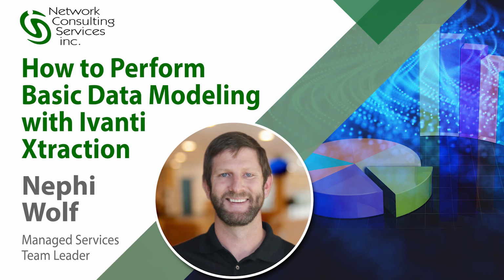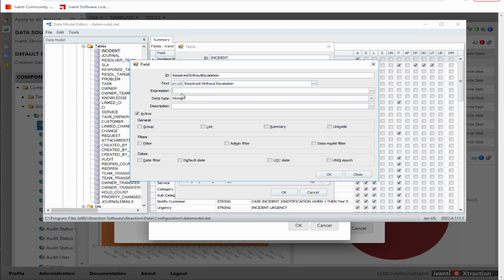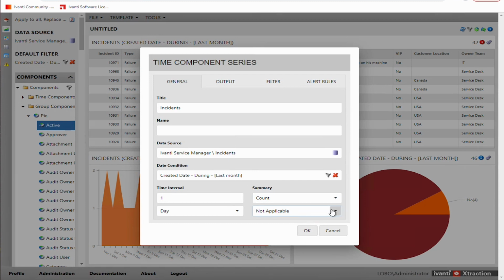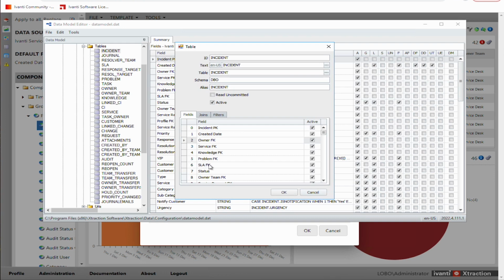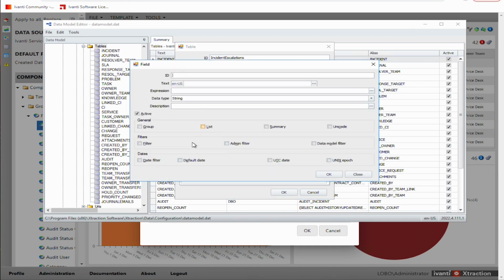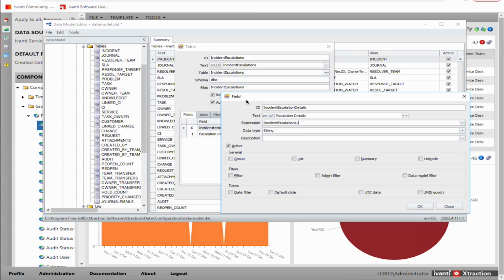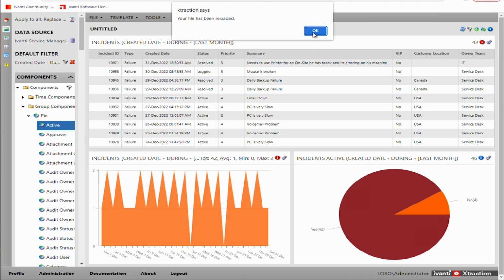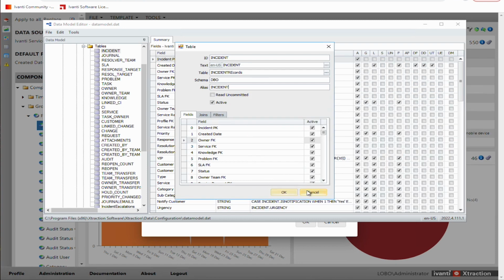Ivanti Xtraction No. 4 - Basic Data Modeling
NCSi's Managed Services Team Leader, Nephi Wolf continues this  video series with instruction on How to Perform Basic Data Modeling with Ivanti Extraction.